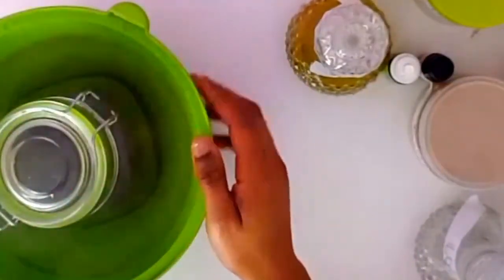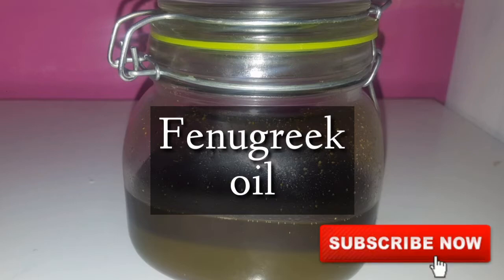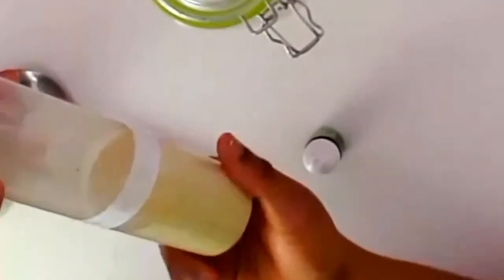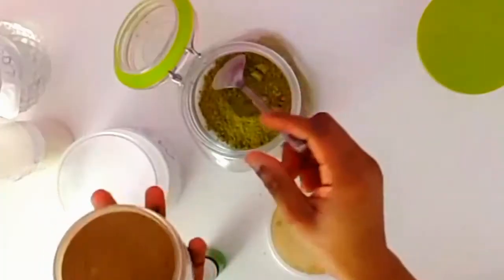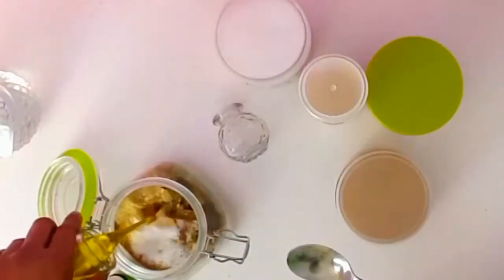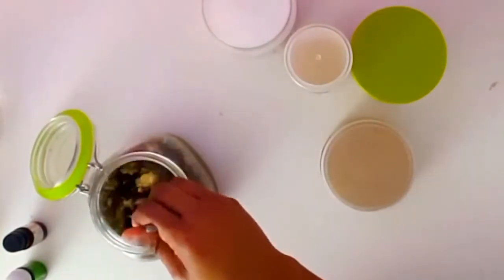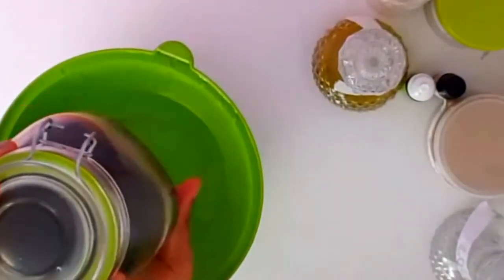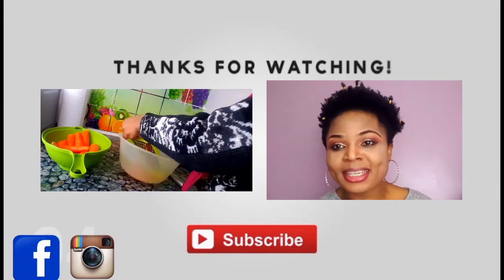DIY HAIR GROWTH FENUGREEK OIL RECIPE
HI BEAUTIES💖

WELCOME BACK TO NATURALISTICME✌

THANK YOU SO MUCH FOR TUNNING IN ALSO WANT TO SAY THANK YOU TO ALL MY WONDERFUL SUBSCRIBERS.

THANK YOU SO MUCH FOR YOUR GREAT SUPPORT AND I HOPE YOU ALL CONTINUE TO SHOW US SOME LOVE AND SUPPORT.

I UPLOAD TWICE OR ONCE A WEEK DEPENDING ON MY AVAILABILITY.

I WANT TO CONTINUE TO GIVE YOU LOTS OF IMPORTANT VIDEOS THAT WILL BE OF GREAT BENEFIT TO YOU ALL AND I WANT YOU TO PLEASE KEEP SHOWING SOME LOVE.

GET TO KNOW ME:

I AM A NIGERIAN LIVING IN THE UK

I AM A MUM OF THREE

I LOVE TO MEET NEW PEOPLE

I LOVE TO CREATE YOU TUBE CONTENT